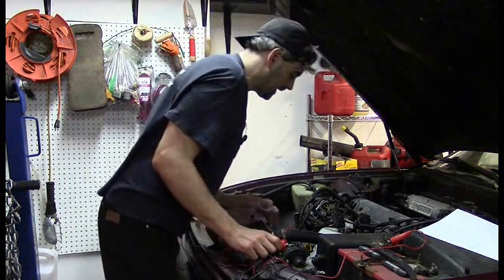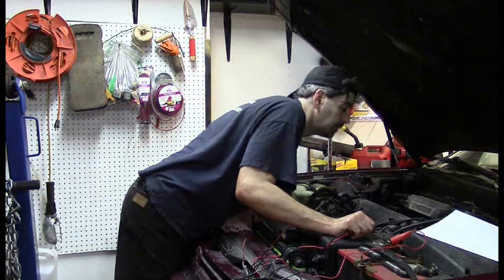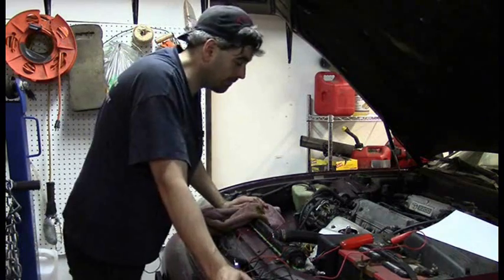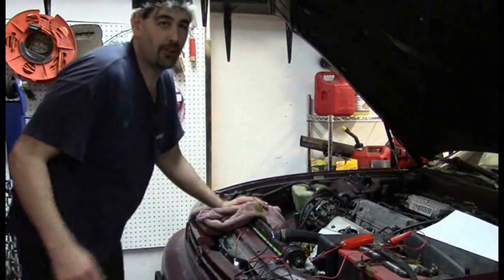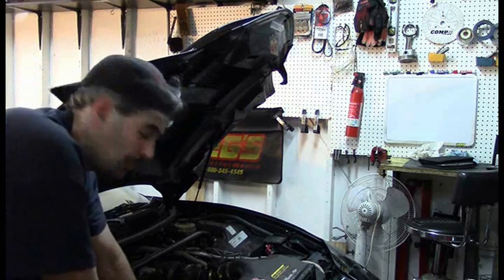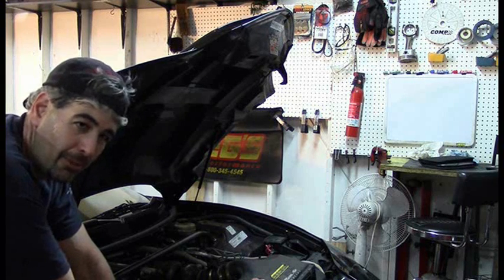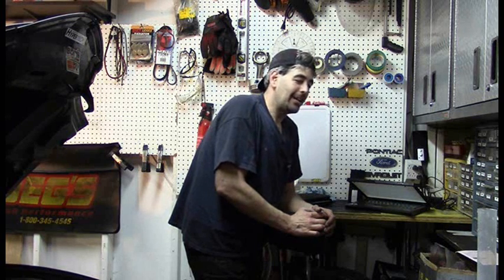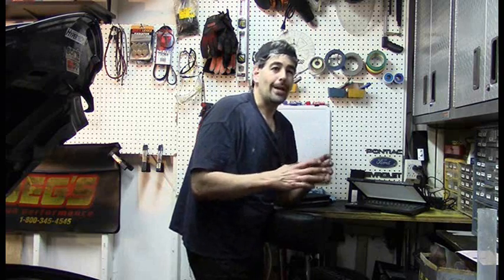12 Ways of How To Test A Blown Head Gasket Compared- PART2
Continued from Part 1, this part includes some pretty "far out" tests for a blown head gasket with some surprising results!

Also I try to repair the car using a block sealer in this video: